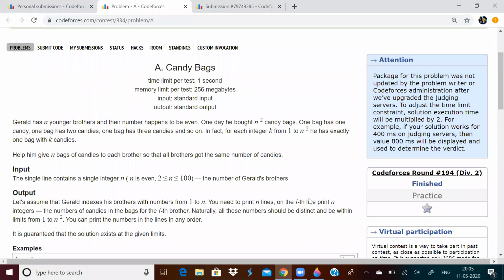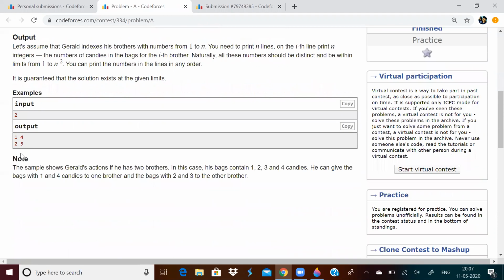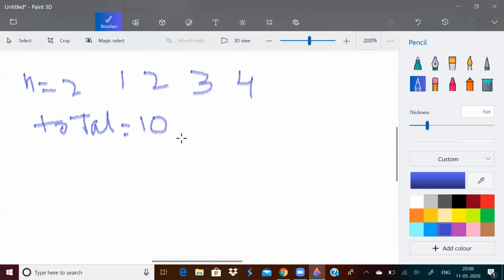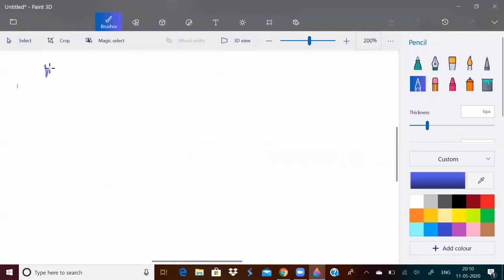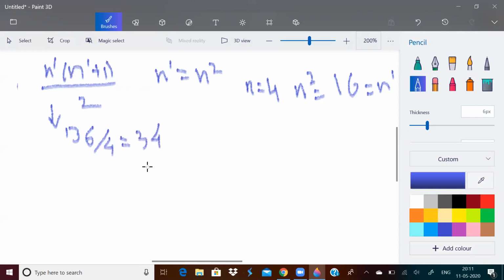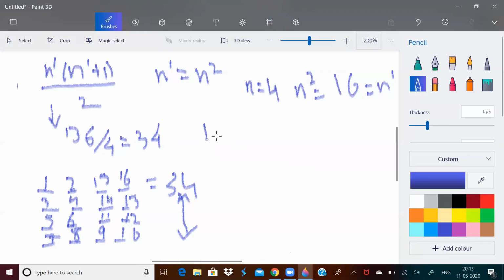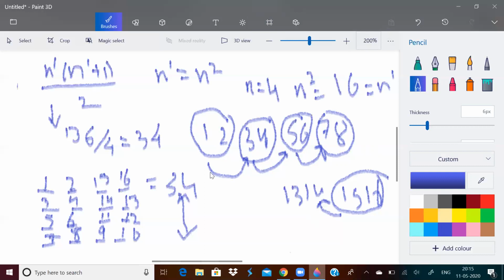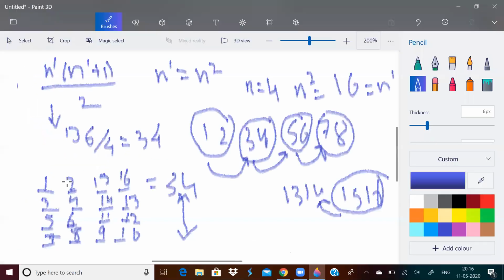CODEFORCES PROBLEM CANDY BAGS.(IMPLEMENTATION TYPE)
This is an implementation type problem.
I have tried to explain it with examples.